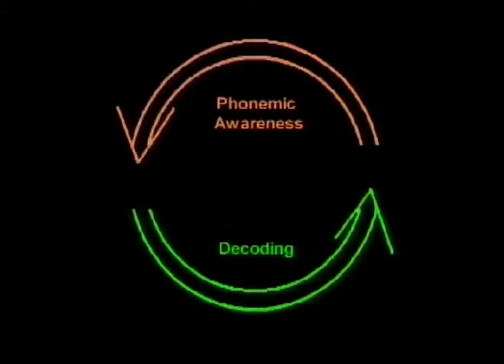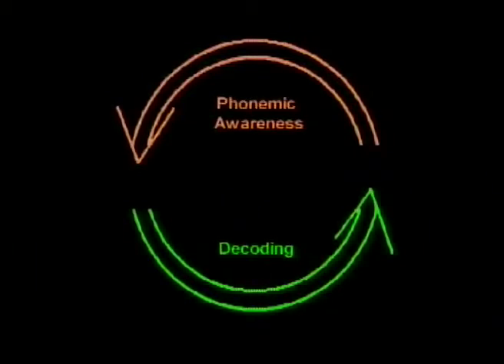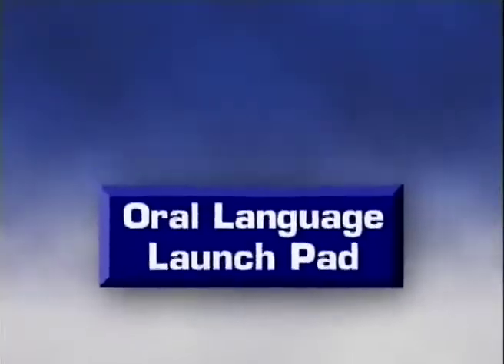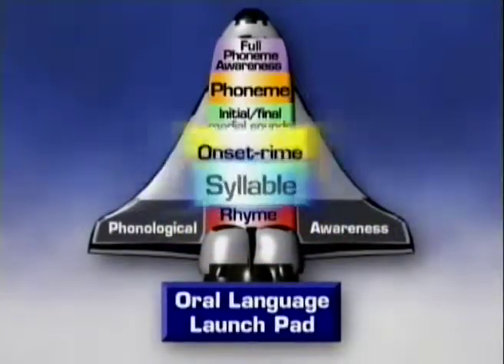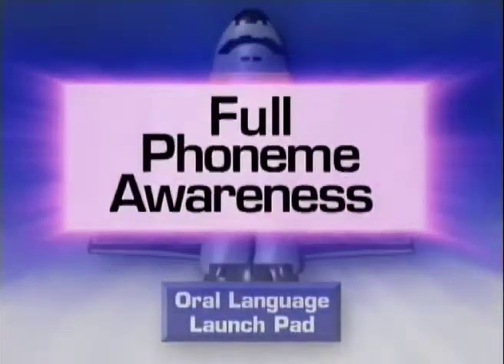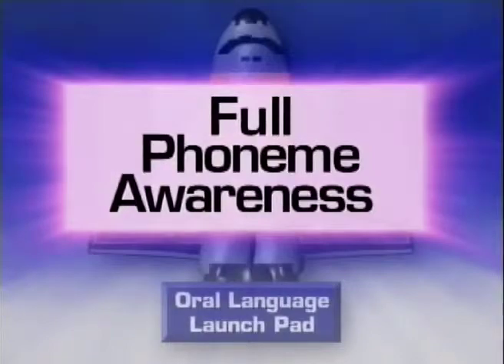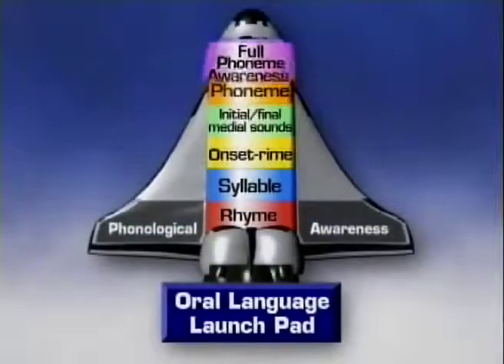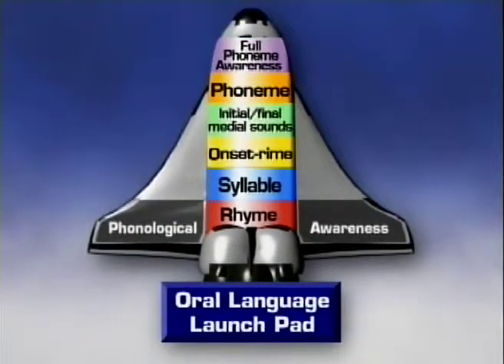Phoneme Awareness Overview